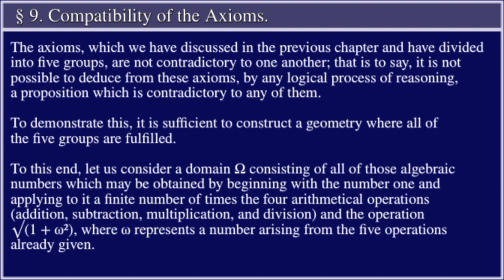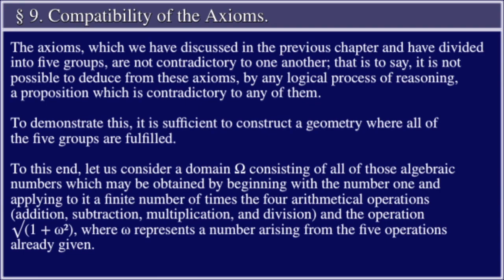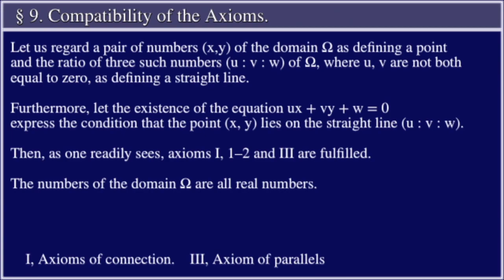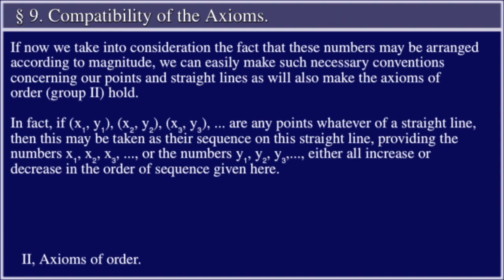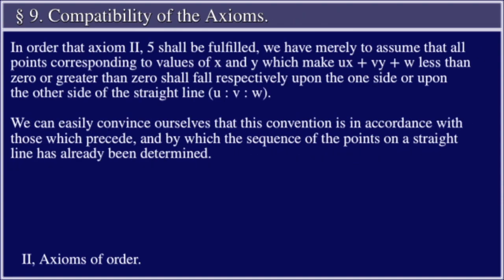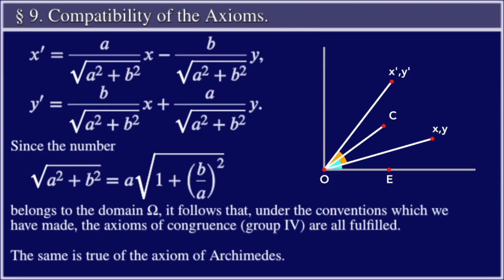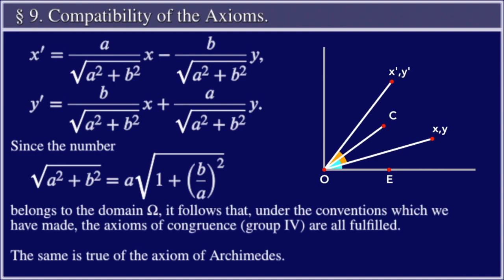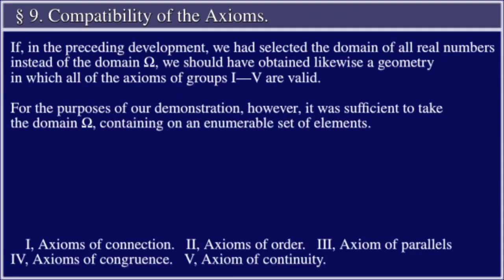The Foundations of Geometry, by David Hilbert, section 9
Chapter II,  § 9. Compatibility of the Axioms.

Audiobook: The Foundations of Geometry, by David Hilbert.
With slides added for text and graphs.
Read by Jim Wrenholt @2019
Hilbert portrait by Reida Wrenholt